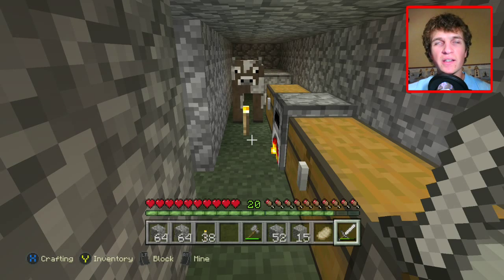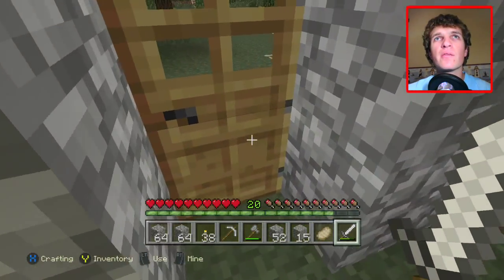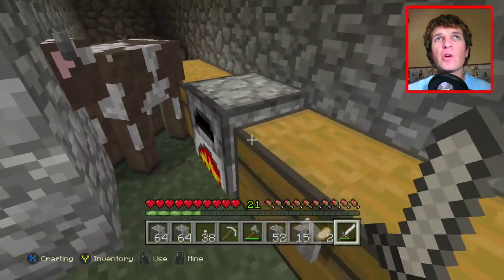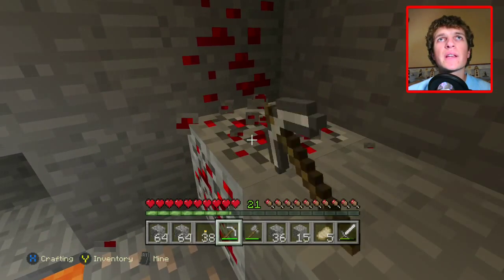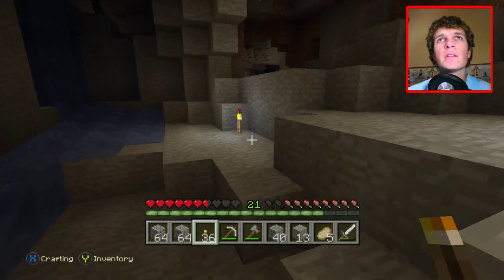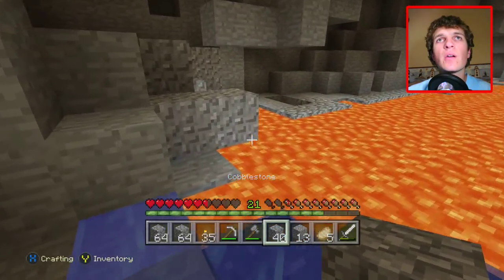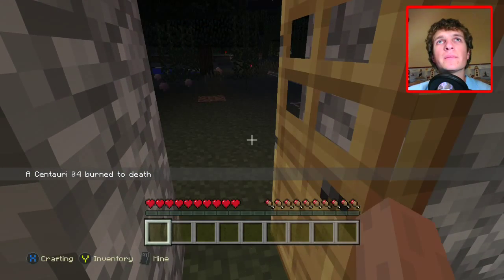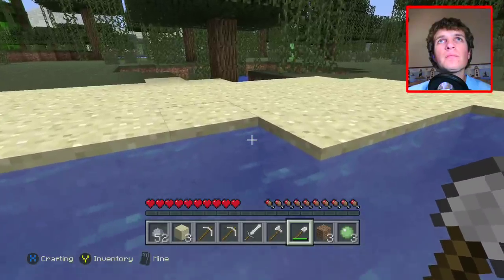Epic Minecraft Adventure With B JAWS - Ep. 26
We need to improve upon our house. No diamond once again and unfortunately I lost all of my supplies.

Song by Kasger. Name of song is Highlands.